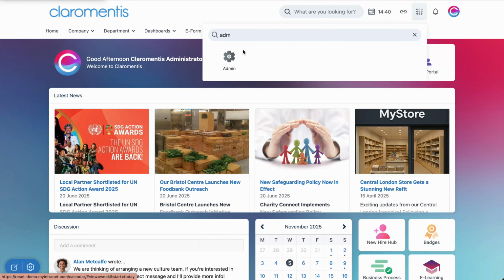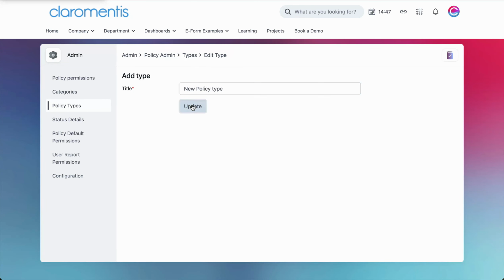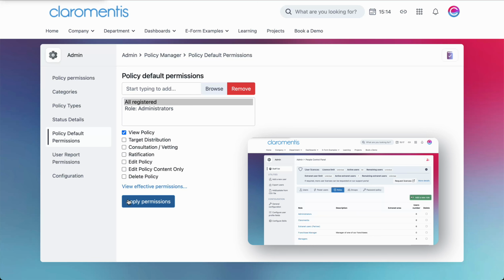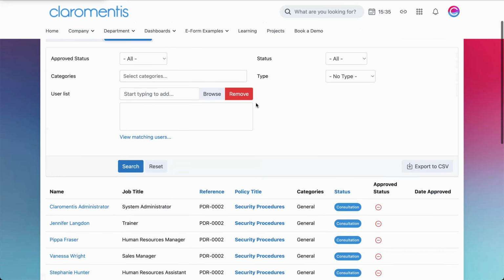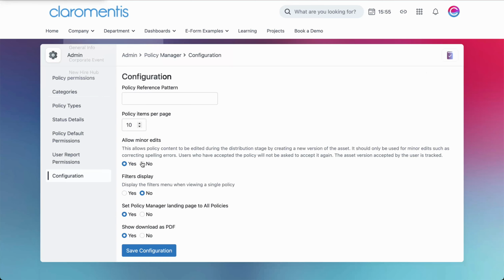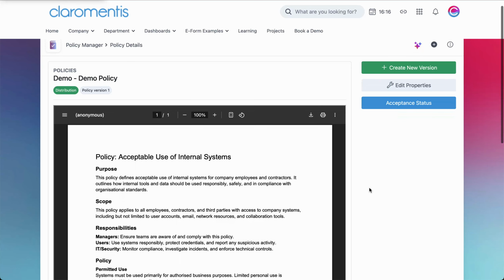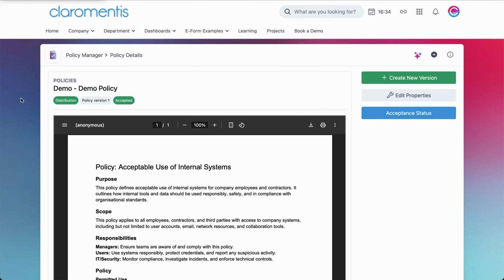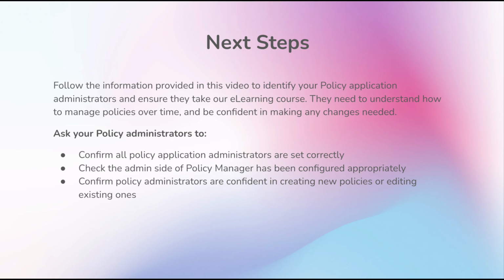Claromentis Policy Manager Overview: Create, Distribute & Track Policy Acceptance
In this overview, Aaron Trzcinski, Technical Account Manager at Claromentis, walks you through Policy Manager — a core feature of the Claromentis intranet that lets you create, store, distribute, and track acceptance of company policies across your organisation.

Whether you need a simple policy repository for users to browse or a fully tracked acceptance workflow with approval statuses and reporting, Policy Manager gives you the flexibility to manage the entire policy lifecycle from one place — complete with version control, granular permissions, and an AI assistant to help users understand policy content.

In this video, we cover:
- Setting up the admin side: categories, types, status details, and default permissions
- Creating a dedicated Policy Administrator role for efficient permission management
- Report permissions for Acceptance and Approval reports
- Configuration options including minor edits vs new versions and the landing page setting
- Creating policies using the Page editor or file upload
- Setting up policy acceptance with target distribution and notifications
- Monitoring acceptance status and sending reminders to outstanding users
- Editing policies and managing version control
- Adding the Policy Manager component to intranet pages
- The AI assistant for policy Q&A and comprehension

Policy Manager is a key feature within the Claromentis intranet — one of three integrated products within the Claromentis Digital Workplace Suite, alongside our business process automation and learning management system (LMS).

About Claromentis
Trusted by 100,000+ users worldwide, Claromentis is an enterprise-ready digital workplace suite that brings together integrated intranet, business process automation, e-learning and franchise management products in one solution. Claromentis is ISO 9001:2015 and ISO 27001:2022 and HIPAA certified.